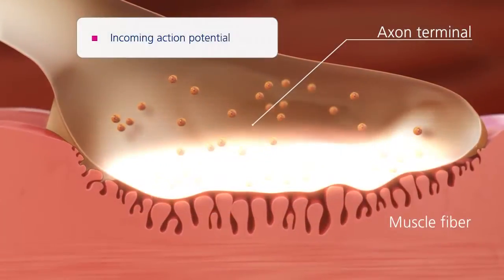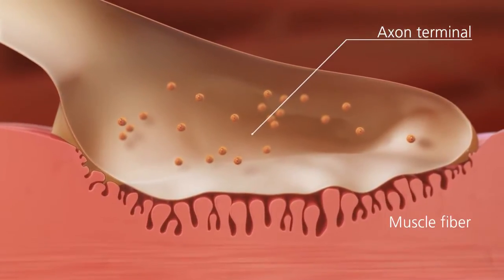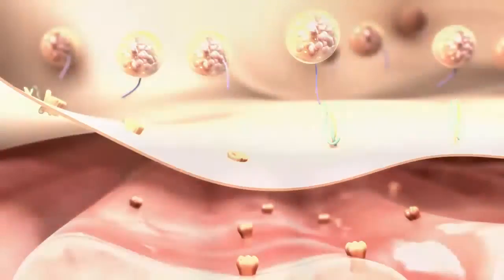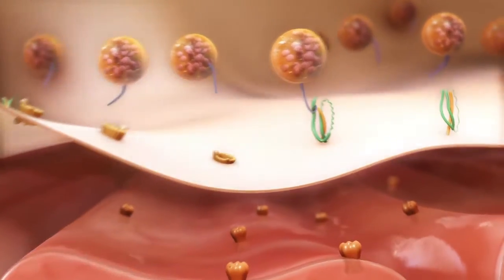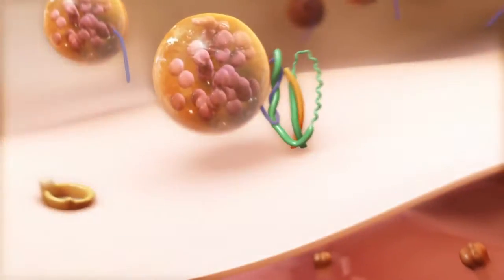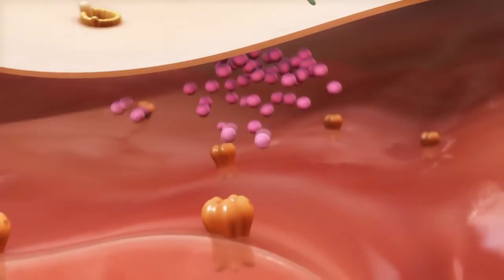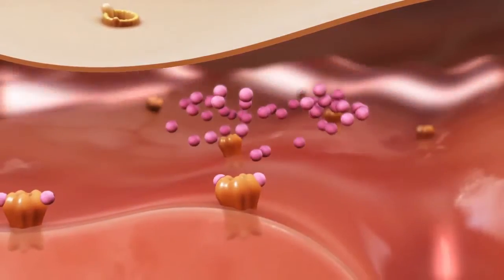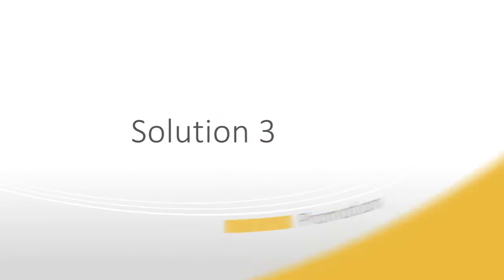Challenges in Neurology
A lot of people are involved in research and development, manufacturing, clinical trials, and finally marketing. All of them are experts in their field and have a very specific knowledge about the product at a certain time point during its journey towards the patient.

But how can you bring this highly sophisticated knowledge together at one point?

Our challenge was to find a new approach on how to process the quantity of information for many different target audiences. Moreover, the solution should initiate exciting discussions, e.g. between researchers and managers and even more important between the sales rep and the physician.